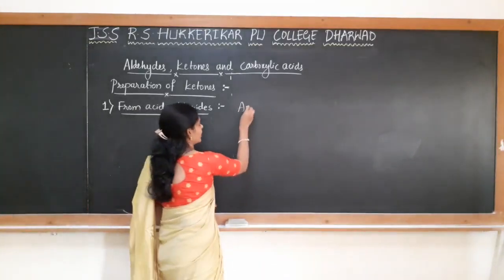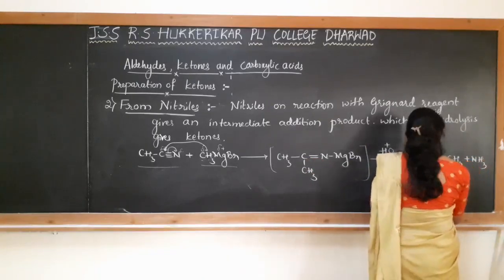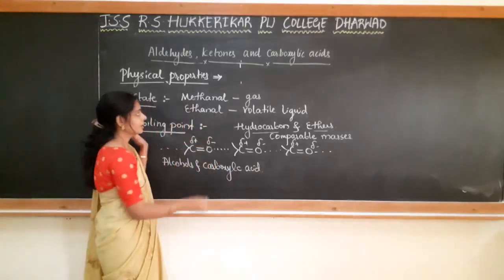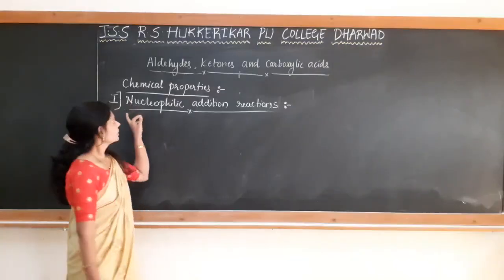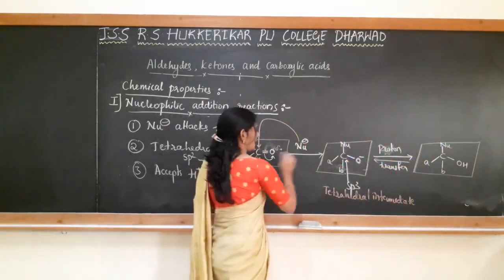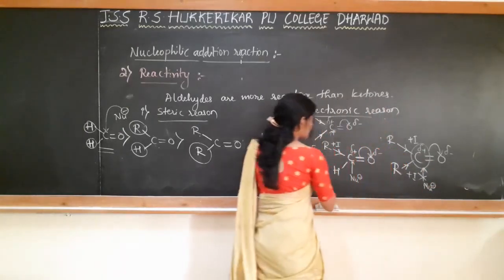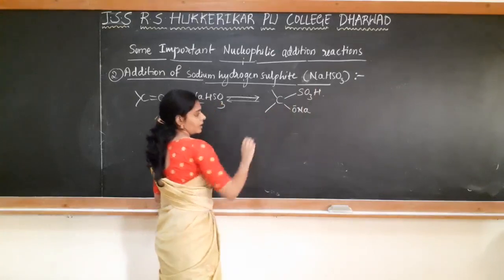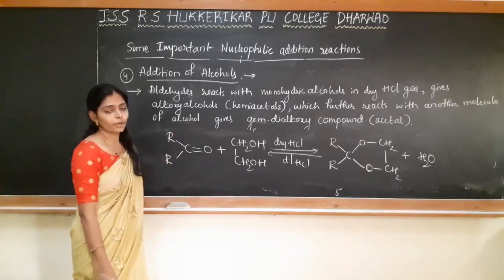Aldehydes, Ketones & Carboxylic Acids ( Part 4 )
1. Methods of Preparation of ketones
2. Chemical Properties Of Aldehydes and ketones
3. Nucleophilic addition reactions
Note: ketones will not react with monohydric alcohols.  They react with dihydric alcohols to give ketals.